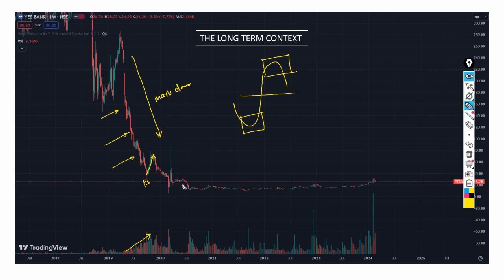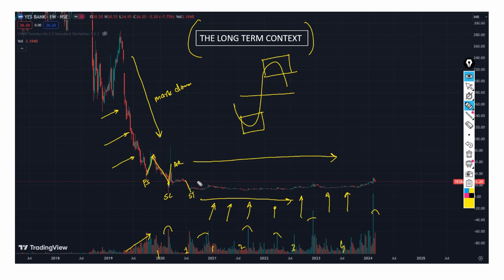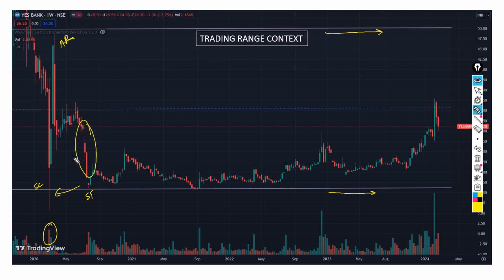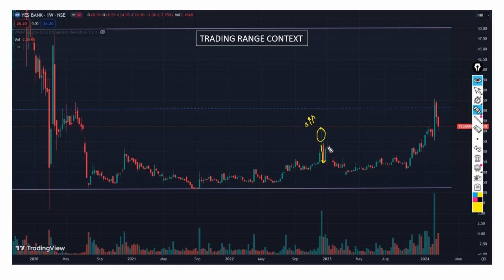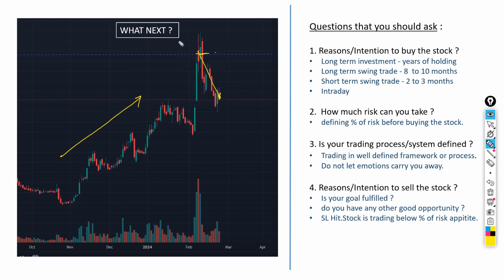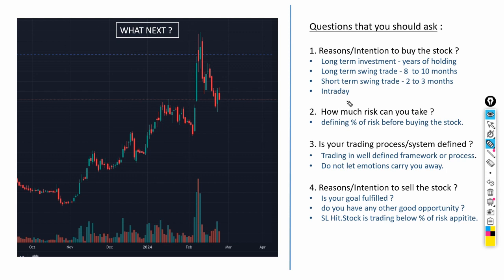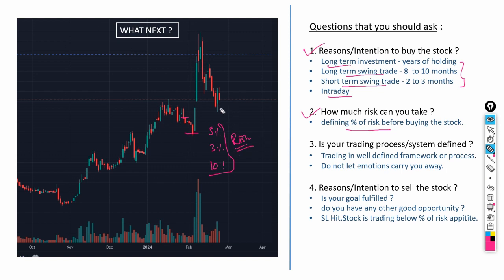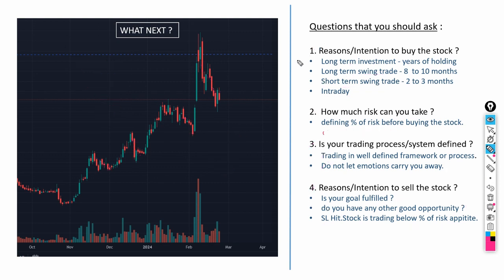YES BANK Share analysis : Key Factors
Detailed Technical analysis video of YES BANK Share..

All the opinions expressed in the channel are from the personal research and experience. The content is intended for informational and educational purposes only.Any contents of this channel should not be considered as Buy or Sell recommendations to trade.Presenter of this channel (Contextual Trading) is not a registered investment advisor or broker and does not purport to recommend or suggest any securities to buy or sell. You should always consult with your licensed financial and tax advisor before any investment.Viewers of this video (you) understand and acknowledge that there is a very high degree of risk of financial loss involved in trading securities and that you are alone responsible for your own trading and investment decisions and results.Presenter assumes no responsibility or liability for your trading and investments results.